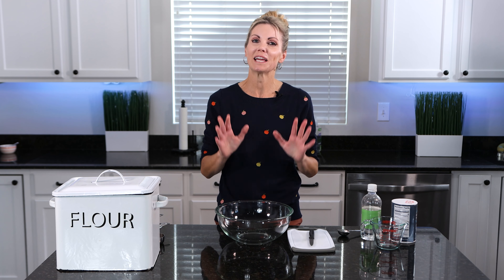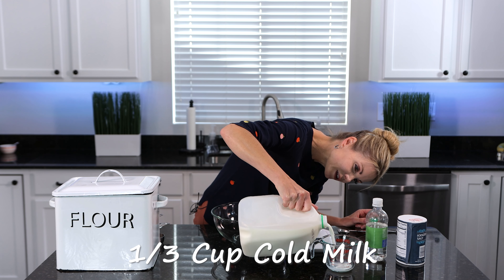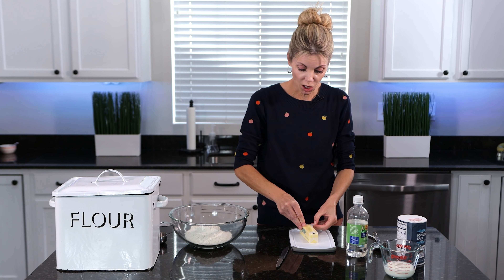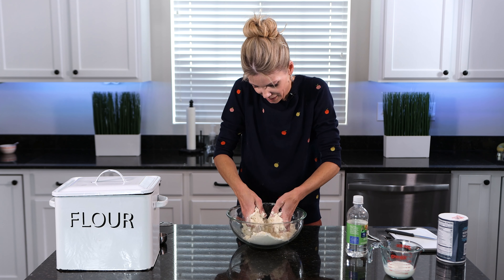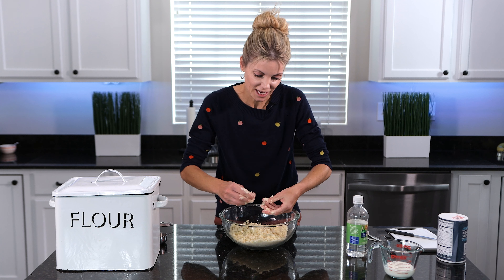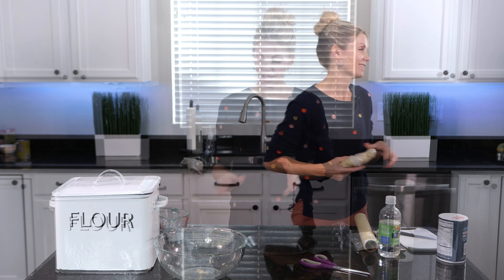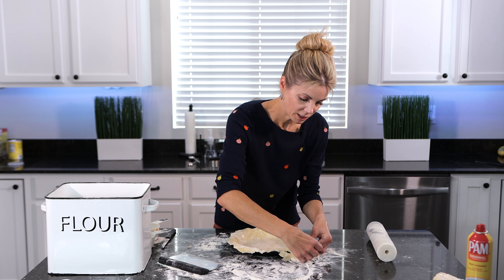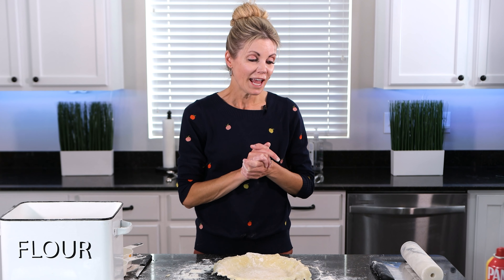Homemade Pie Crust Recipe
This homemade pie crust recipe is the easy, flaky, and the best that I've ever tasted! Even Morgan (camera guy) was blown away by it! 🙌🏻🙌🏻

1/3 cup milk (81 g)
1 Tablespoon white vinegar (15 g)
2 cups AP flour (240 g)
1 cup unsalted butter (226 g)
1 teaspoon salt (5 g)